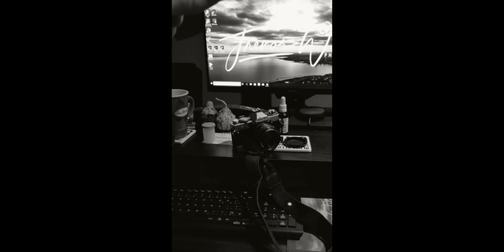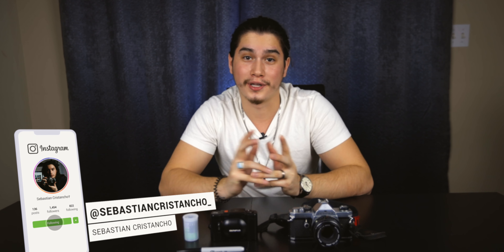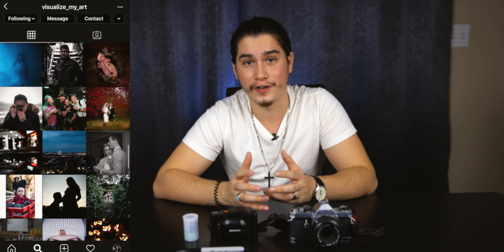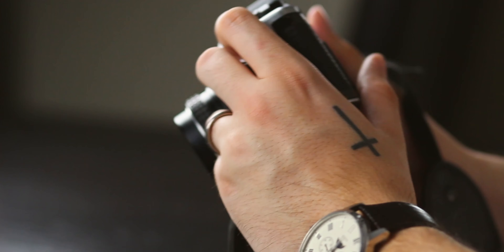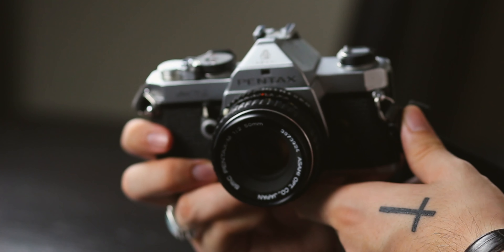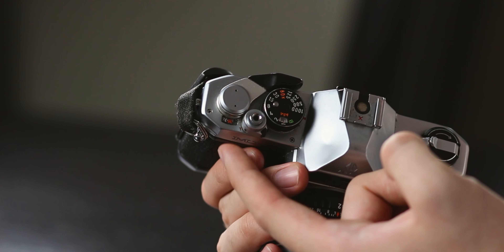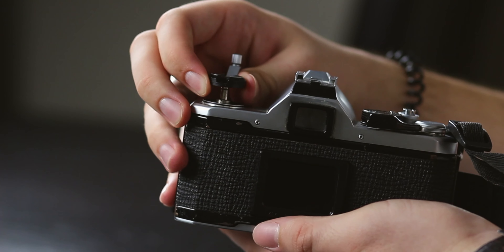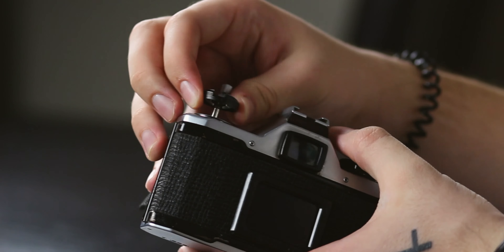STOP RUINING YOUR FILM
Today we're talking about how to load and unload your 35mm film so you can rest assured you won't ruin your beautiful photos.